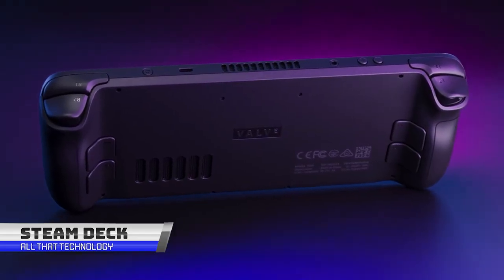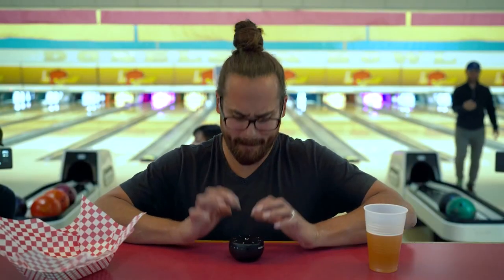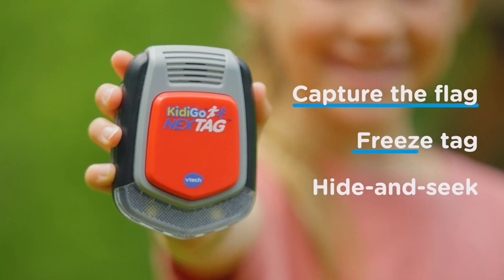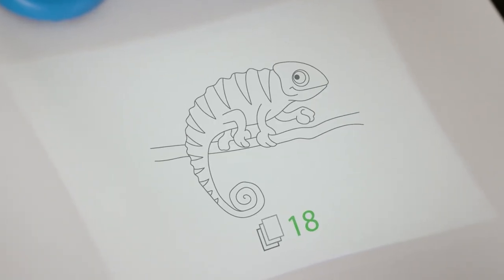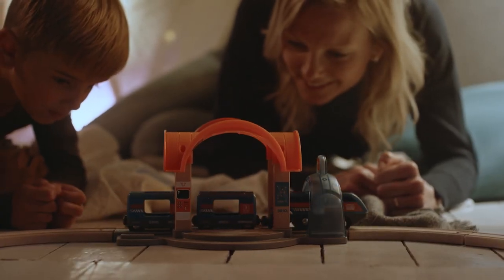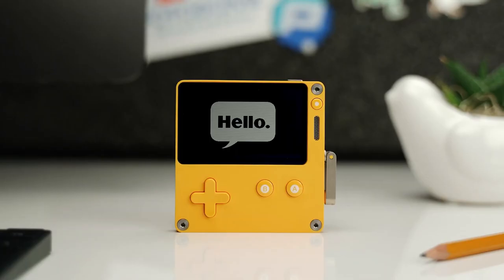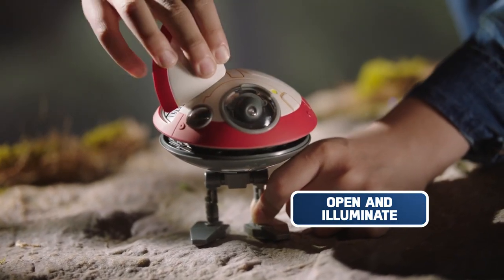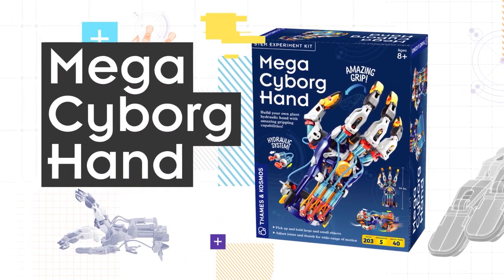Kids Go WILD for These High-Tech Toys!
Most of us have tiny humans who would be pleased by a toy with technology magic. Selecting high-quality toys for children is more complicated than it may seem. The market for children's toys is flooded with pricey rubbish that will be ignored and forgotten shortly after being unpacked. Toys should be both inspiring and informative, as well as entertaining enough to encourage frequent use. Here are our picks for the Worlds most High-Tech Toys Your Kids Will LOVE

5- V Tech KidiGo Nextag

8- Brio Smart Tech Engine

00:00 **Intro**
00:39 **Steam Deck**
01:49 **Artiphon Orba 2**
03:04 **V Tech KidiGo Nextag**
04:25 **Smarty Sketcher**
05:21 **Brio Smart Tech Engine**
06:41 **Play Date**
08:00 **LOLA**
09:10 **Cybeborg Hand**

At All That Technology we are all about the top 5, top 7, top 8, top10, tech news, technology news, top tech, tech trends, reaction, review,  amazing facts, technology, gadgets, future tech, inventions, satisfying & oddly satisfying videos.

More over we will be bringing you :
1- Amazing inventions you must see
2- Things you wont believe exist
3- Amazing inventions at home